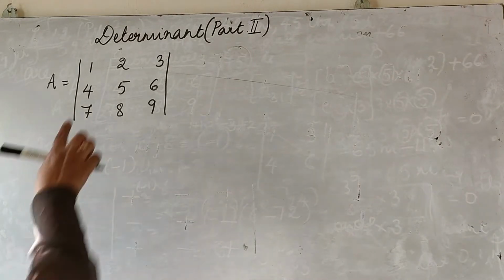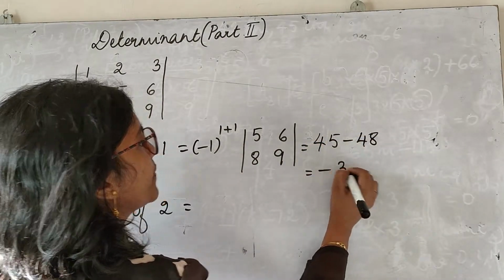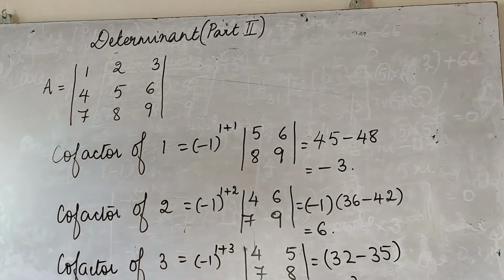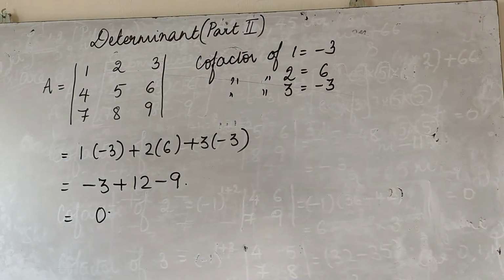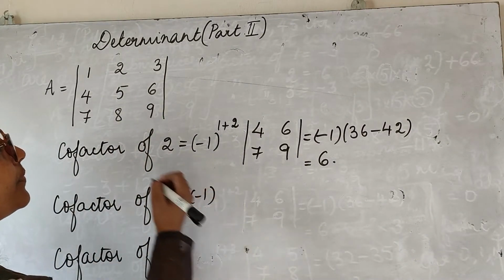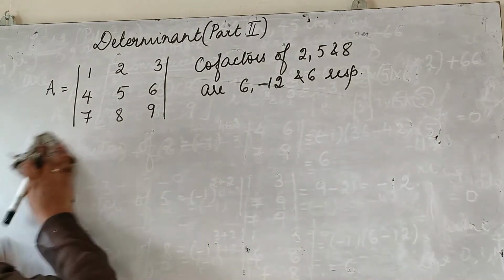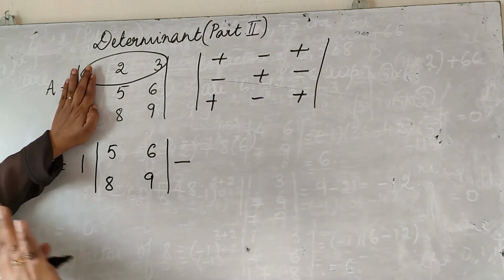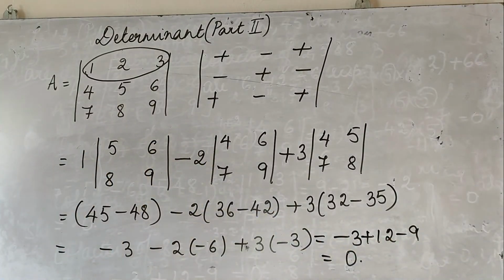Determinant Part-2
In this video we continue the topic of determinant and explain it thoroughly.